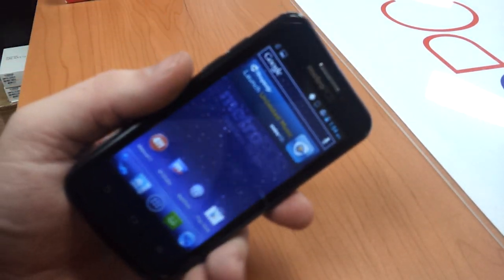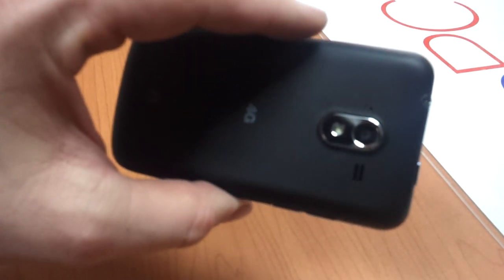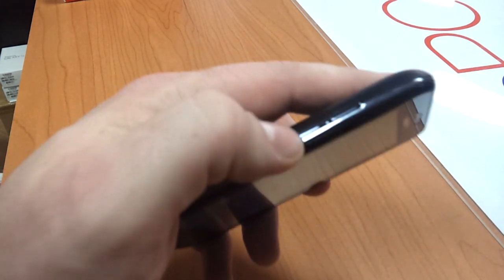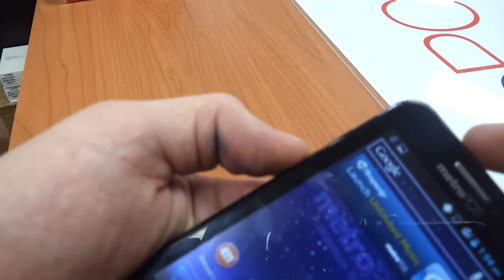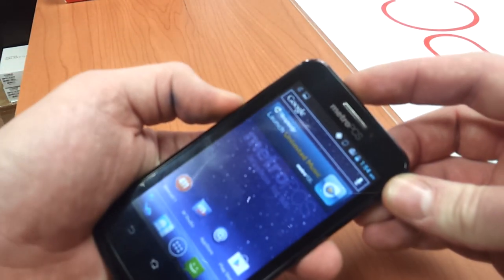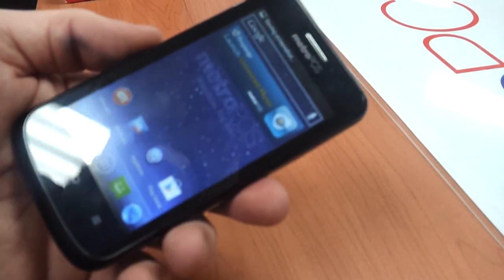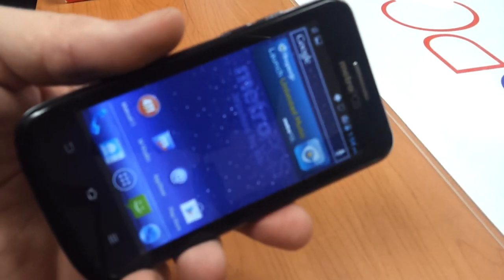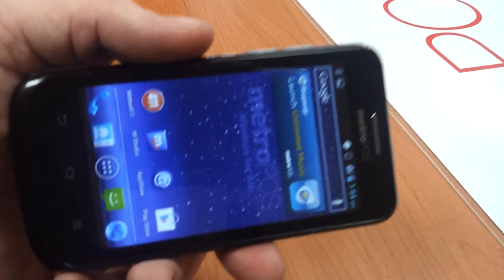ZTE Avid 4g How to Do a Screen Shot Metro pcs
How to take a screen shot on the new ZTE Avid 4g by Metro pcs.